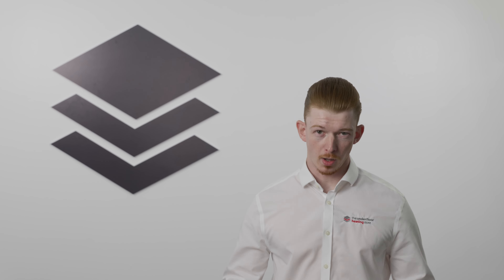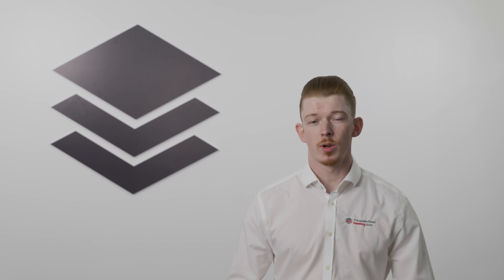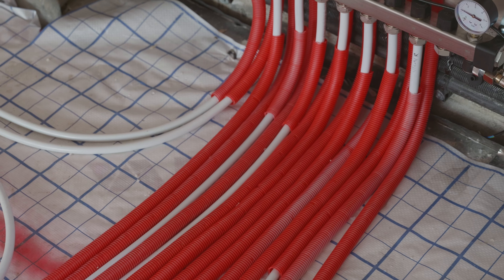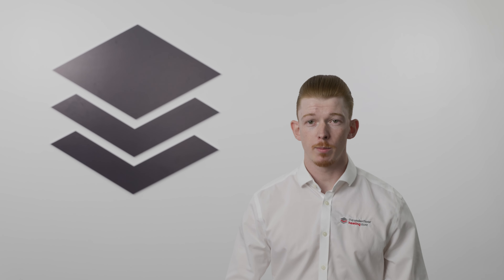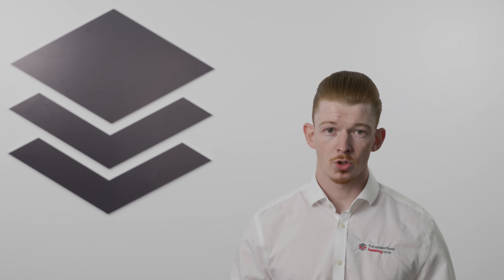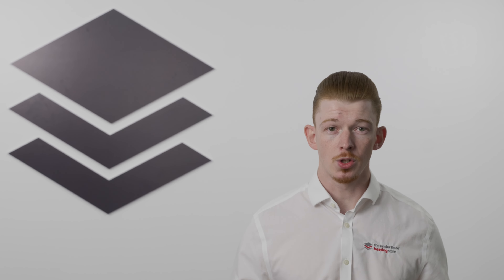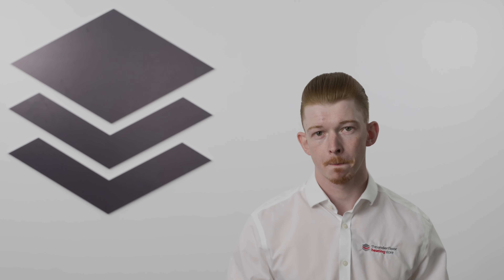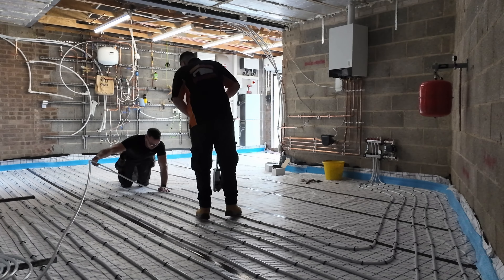What Is Underfloor Heating? Everything You Need to Know!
Curious about underfloor heating? In this video, we explain what underfloor heating is, how it works, and why it’s becoming a popular choice for homes. From the different types of systems available to the benefits and installation options, this comprehensive guide will give you all the details you need to decide if underfloor heating is right for you. If you're thinking of upgrading your home’s heating, this video is a great starting point.